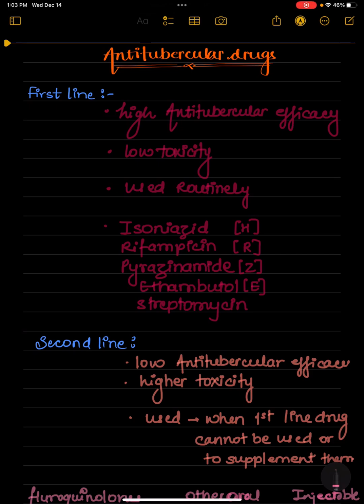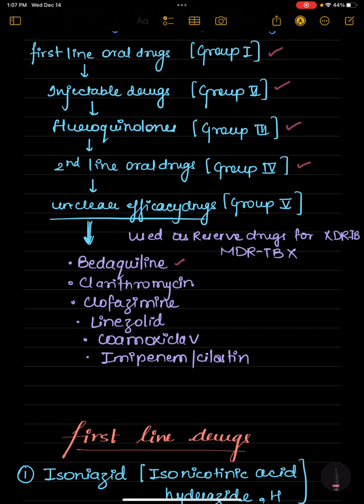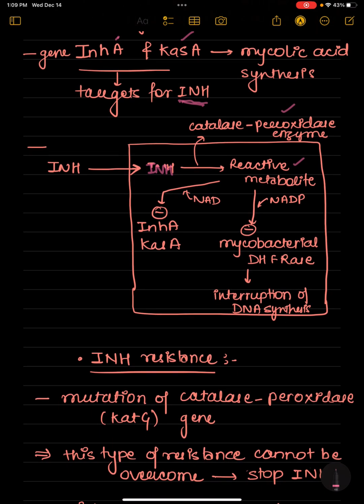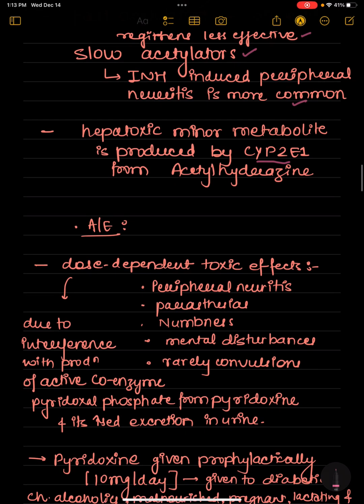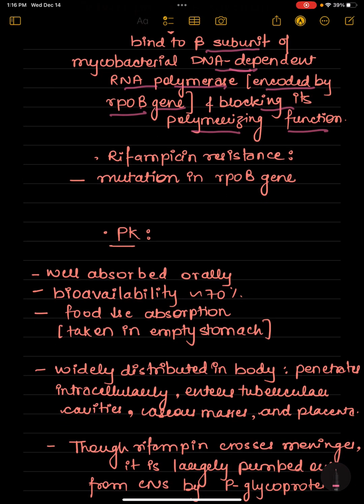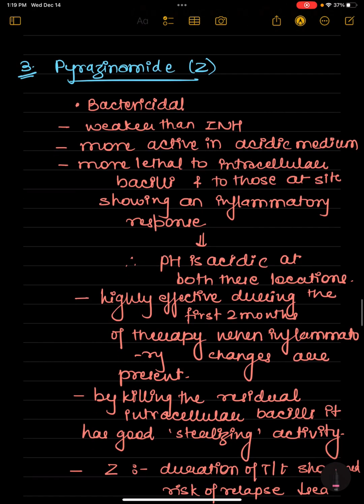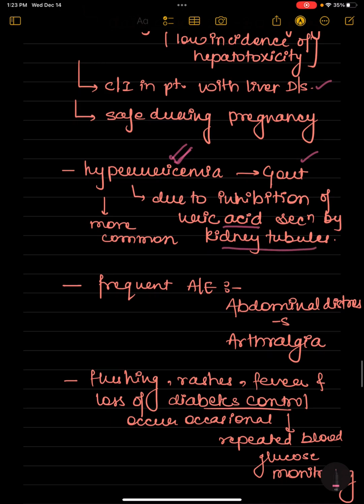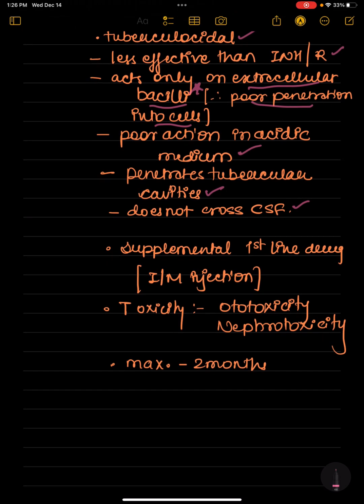Anti- tubercular drugs / pharmacology/ TB video # viral